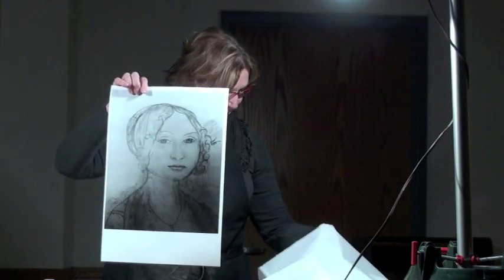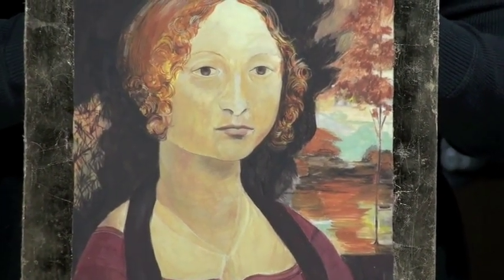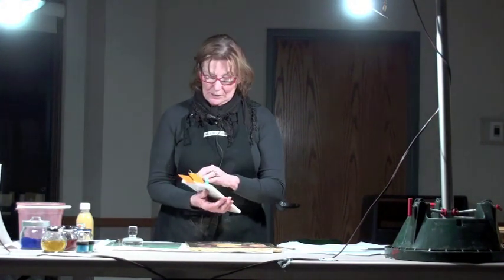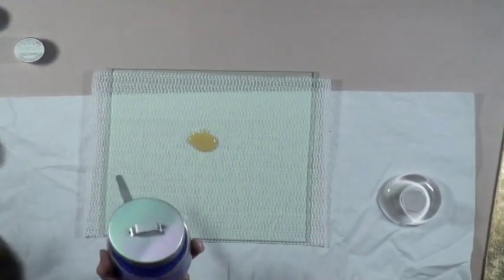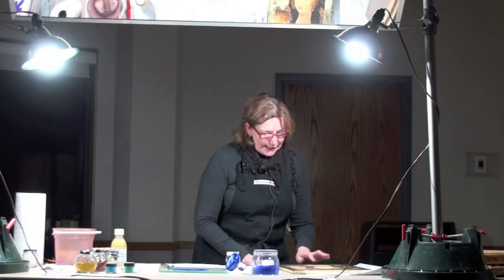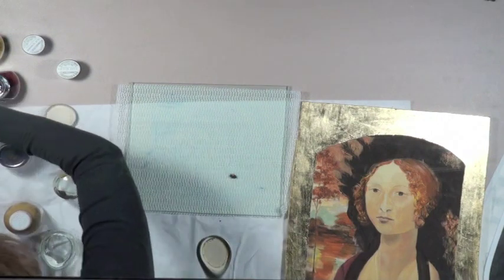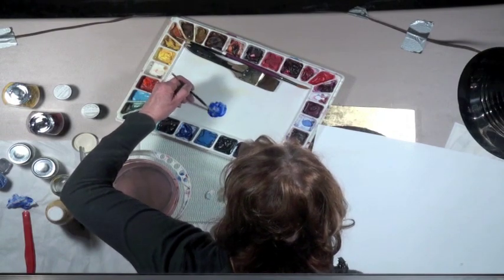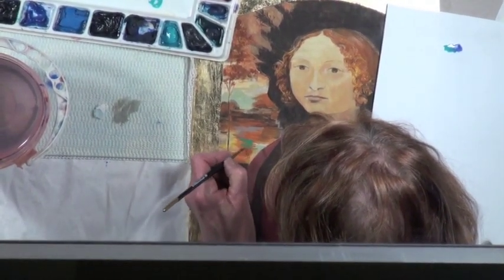Debra Rogers Egg Tempera/Watercolor Part 1